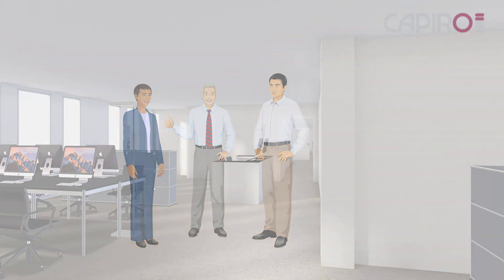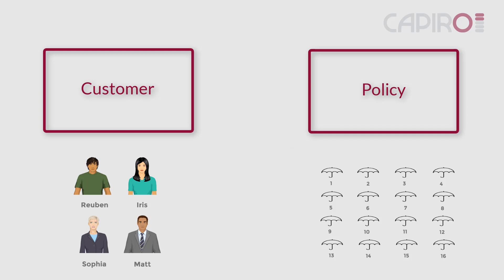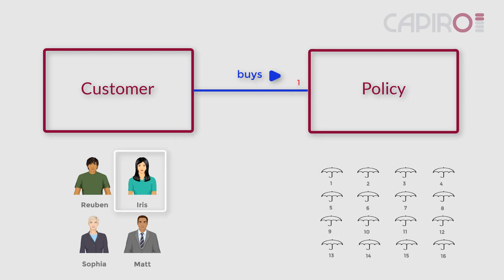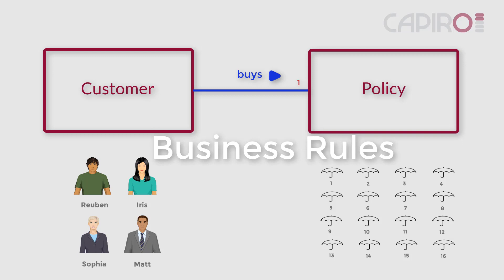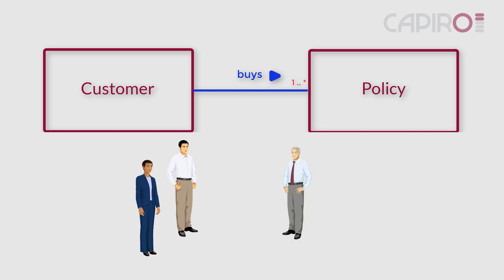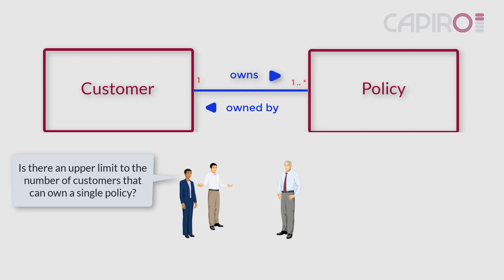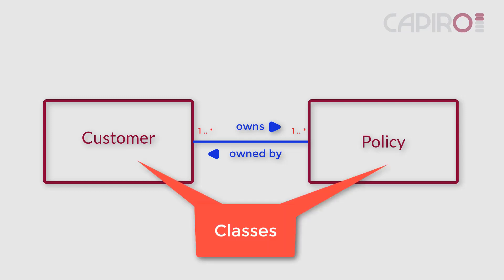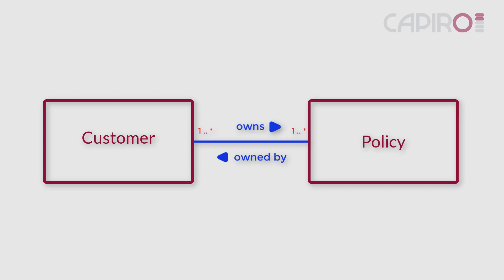Basics of data modelling - Part 1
Introduction to business data modelling with UML.
The target audience for this video new business analysts and business architects, or more experienced analysts who have never experienced either data modelling or UML.

We also cover aspects of data modelling in our course, 'Introduction to Business Change'